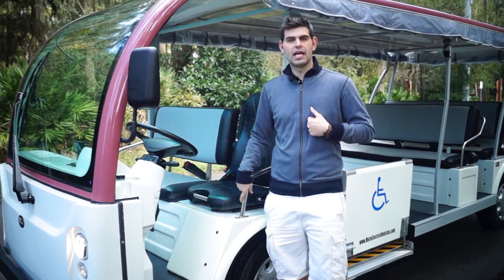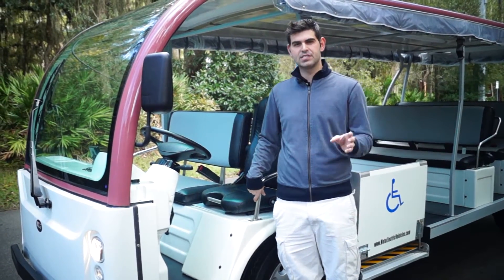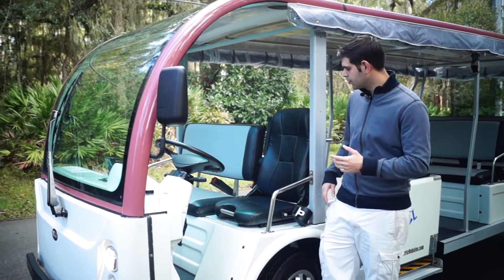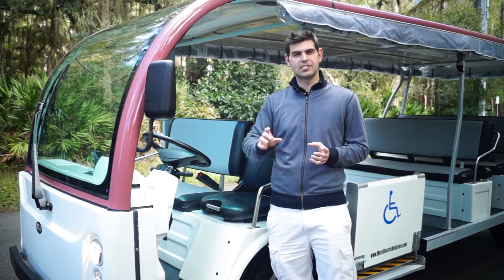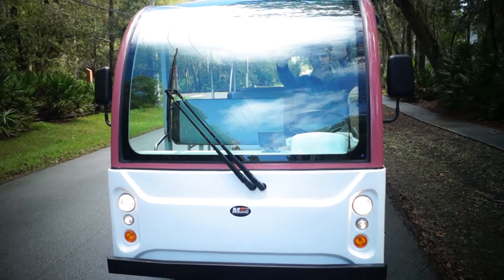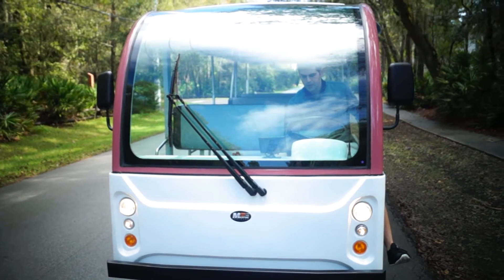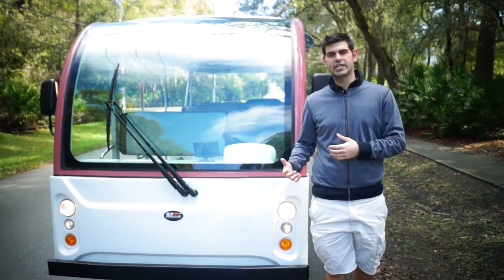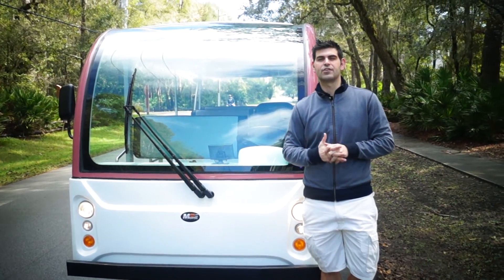Safety Pressure Sensor Seat Addition- Moto Electric Vehicles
Take a look at this cool addition! Moto Electric Vehicles can add this pressure sensor to any of our models for extra safety!